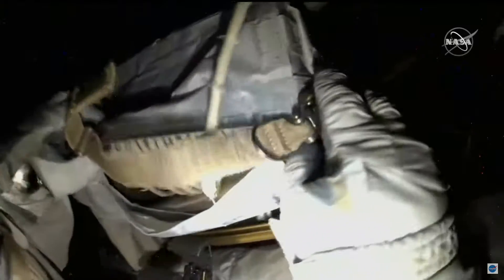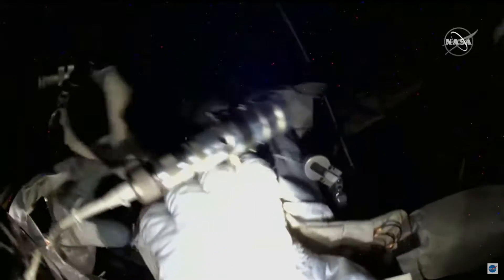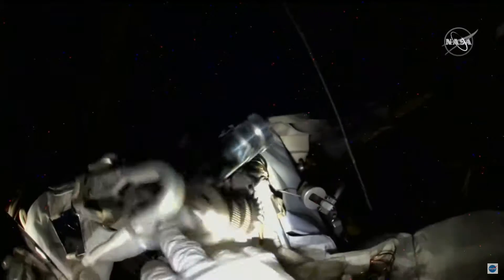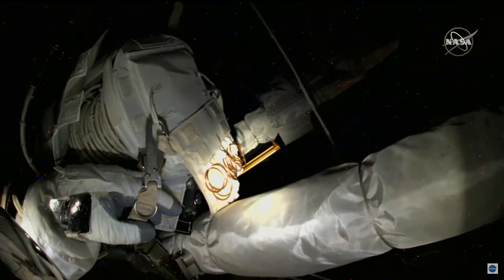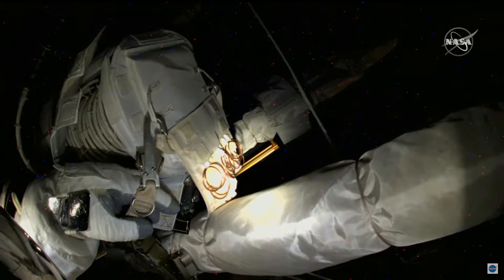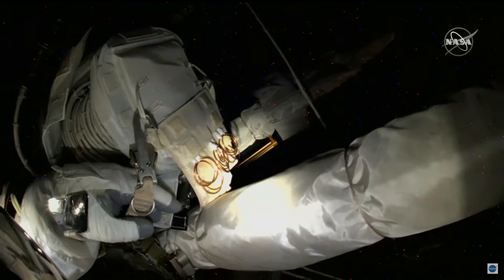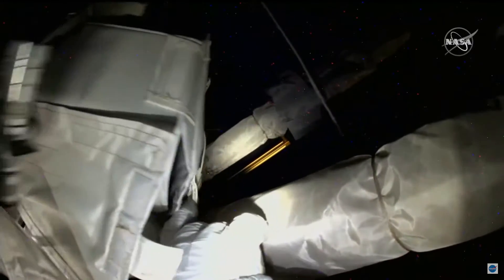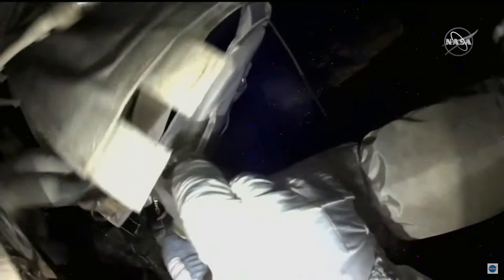remove before eva tag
This field cannot be left empty.